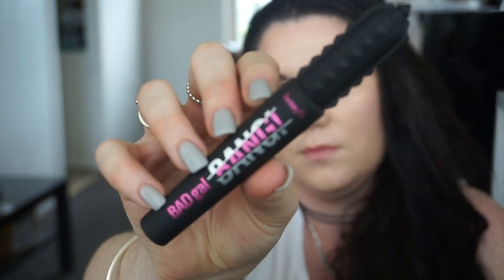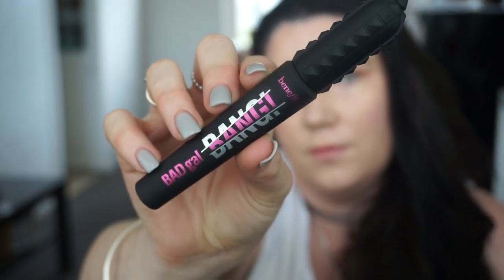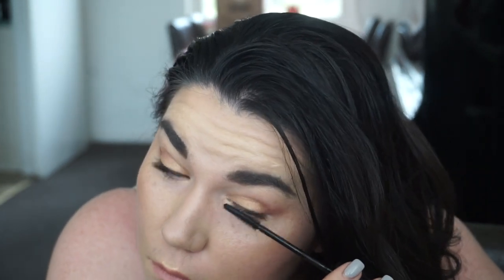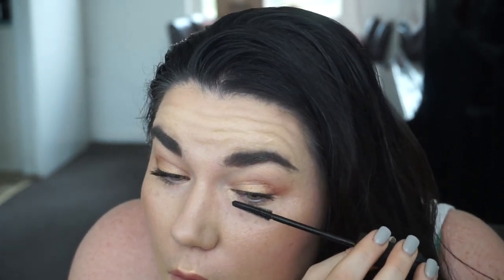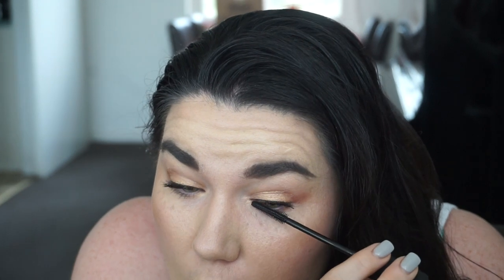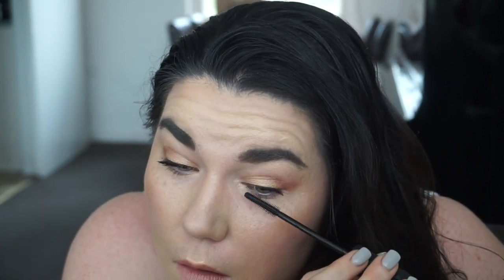Best Mascara Ever?!?! BAD GIRL BANG BENEFIT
IS THIS WORTH IT?? IT IS AMAZING YOU NEED TO TRY IT :D

As always much love Sarah

XOXOOXOXO